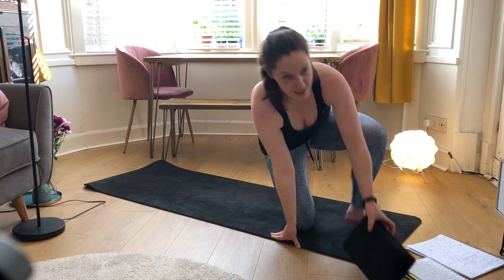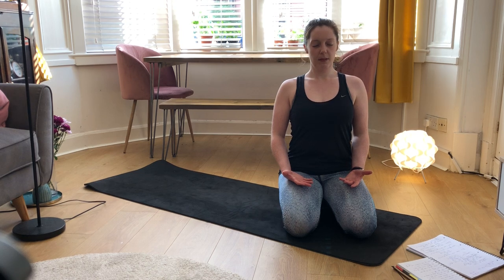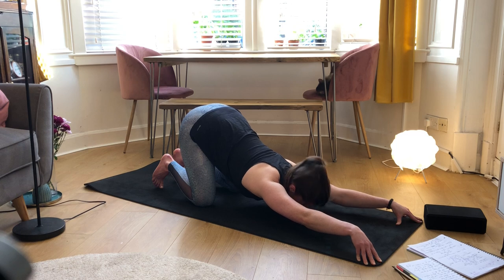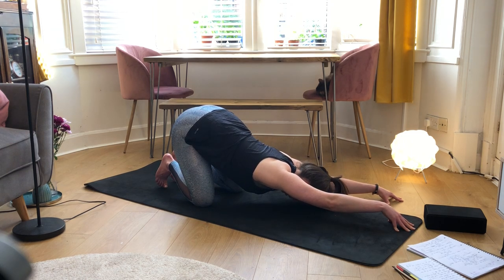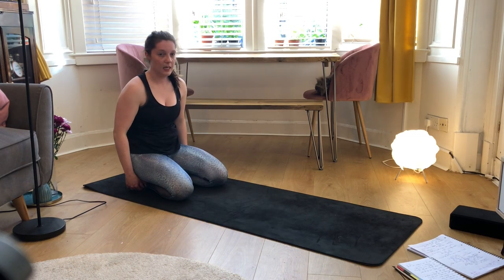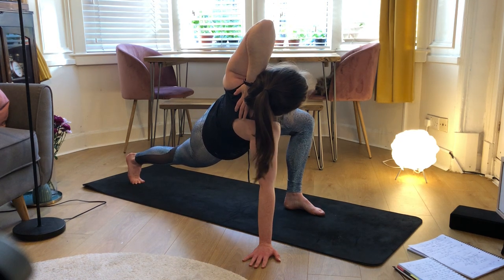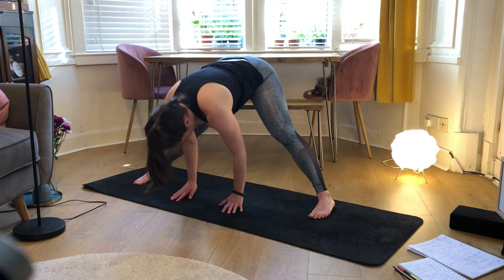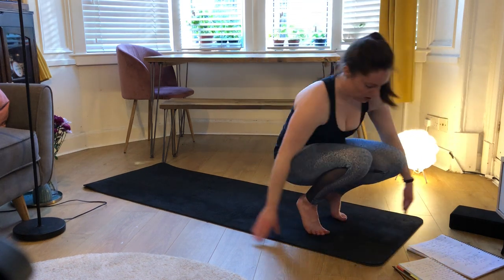45min Chill Yoga to Prep for back bends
In this practice we look to find opening through the chest and strength through our thoracic spine while focusing on contracting in inner thighs to prepare our body for  safer and deeper back bends.

Props:
 - 1 Yoga block or book
- A blanket